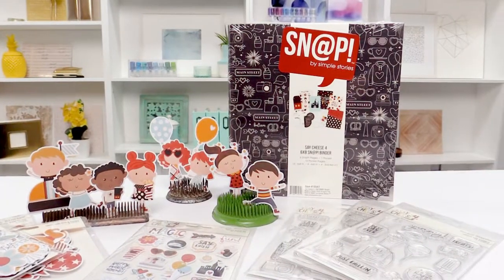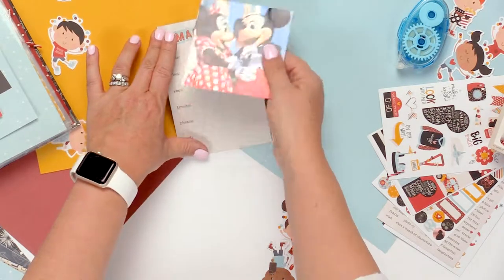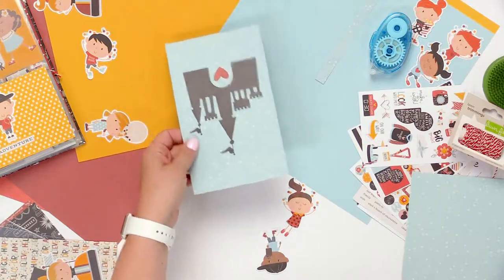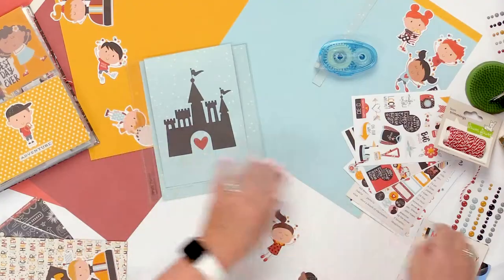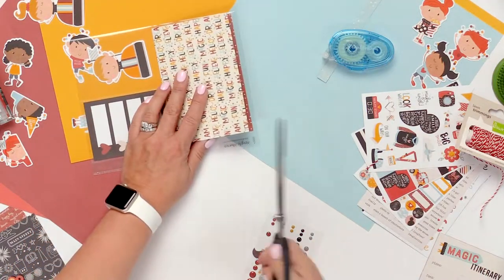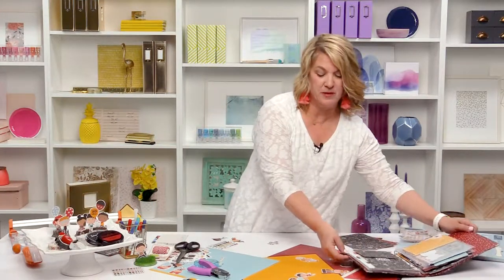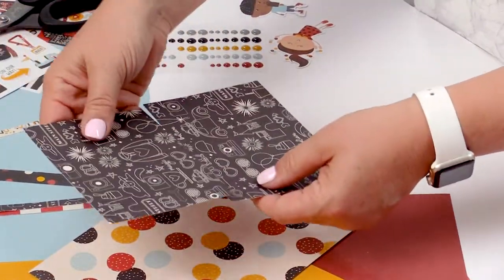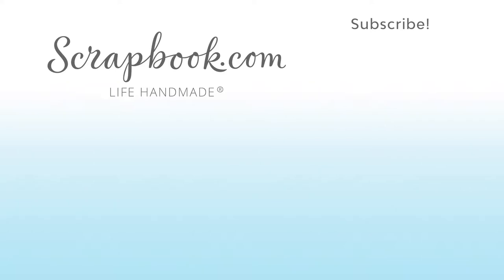5 Ways To Use Scrapbook Paper In Your Photo Album | Layle Koncar for Simple Stories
Lesson 5 of 6 | Get the inside scoop on cutting and scoring paper to make features that pop up, flip up, and reveal fun peek-a-boo locations in your album that will put a smile on your face every time you flip through your theme park memories. She even shows you how to make a custom pocket in 3 easy steps!

For more fabulous Scrapbook and project ideas, be sure to enroll in the FREE class Quick and Easy Disney-Themed Photo Albums With Layle Koncar: